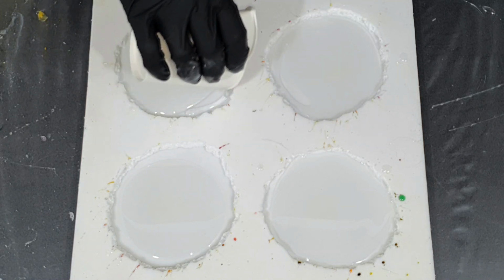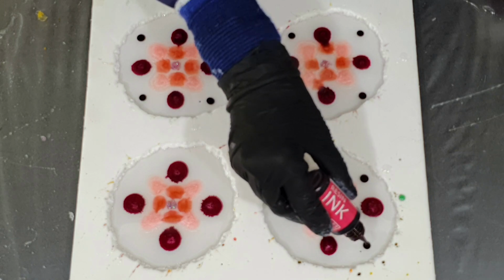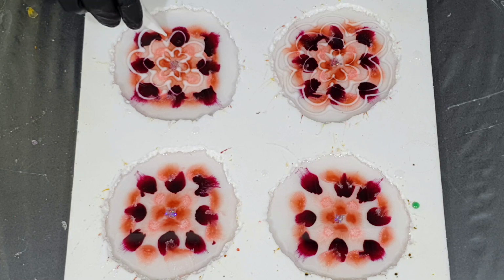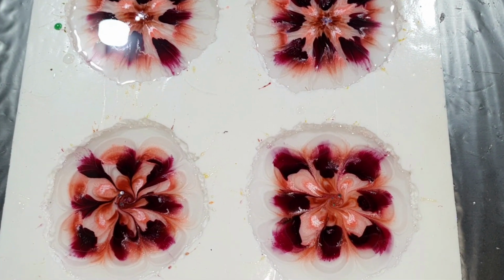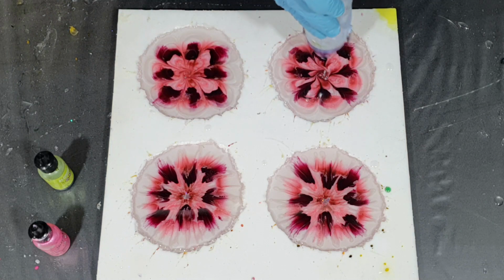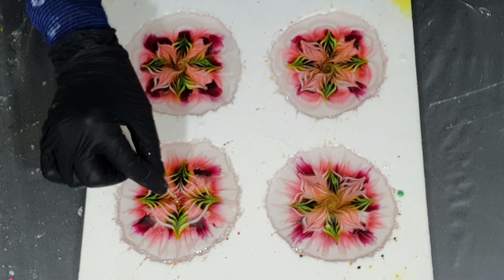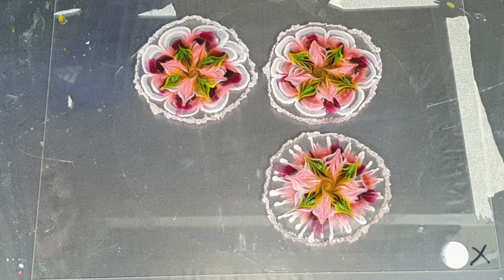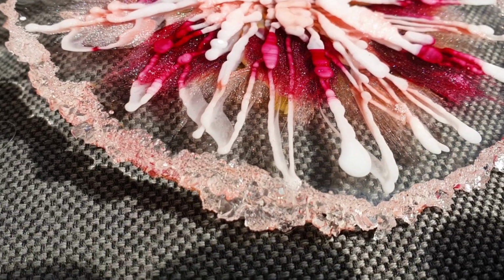Beautiful Geode Resin Coaster with Unbelievable Druzy Edge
532. In this video you can see how I make a beautiful geode resin coaster in green, pink and red. The druzy edge on this resin coaster is unbelievable and is made with alum druzy crystals. This resin coaster also has a flower on 2 layers of resin.

INFORMATION WHERE TO PURCHASE MY PIGMENTS "JUST PAINT"!
USA/CANADA: Etsy Shop Funshine Color Shop
EUROPE/REST OF THE WORLD: Etsy Shop ArtbyPetraJongbloed
Amazon Wish List
NEW FACEBOOK GROUP
Just Paint Mica Pigments/Flakes in Art etc.
Materials used:
THE NETHERLANDS
Resin Pro Art Pro
ENGLAND
USA
Ranger Alcohol Ink
GERMANY
Etter Art, Sangria